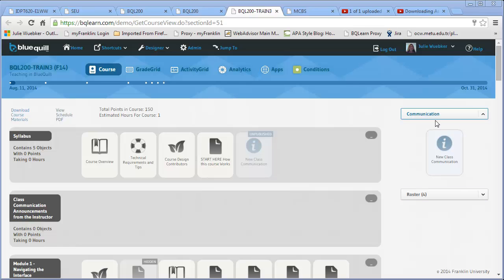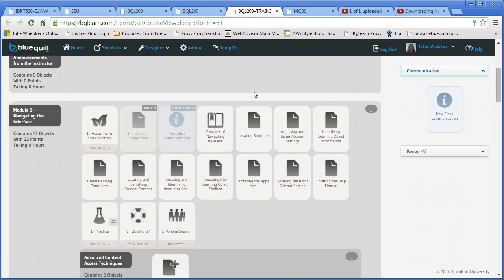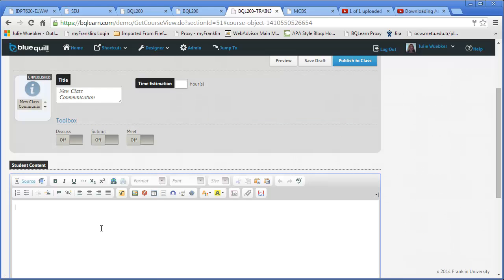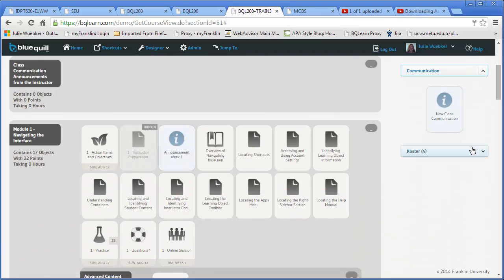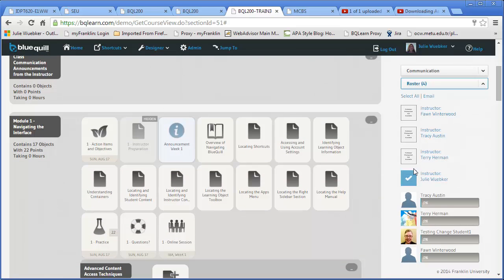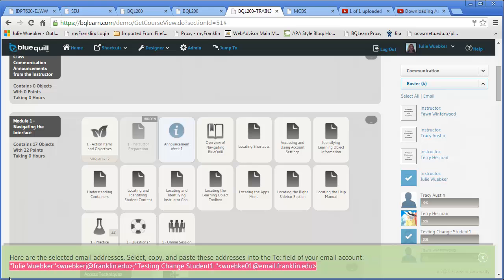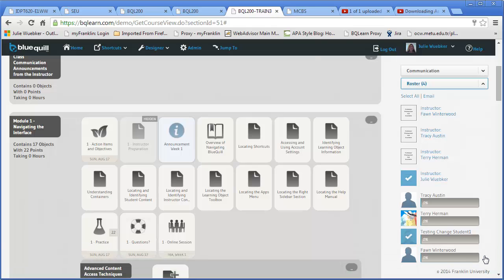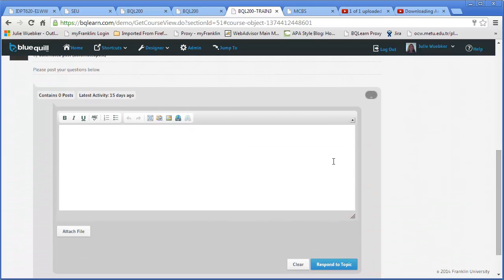Overview of Class Communication, Email, and Discussions in BlueQuill